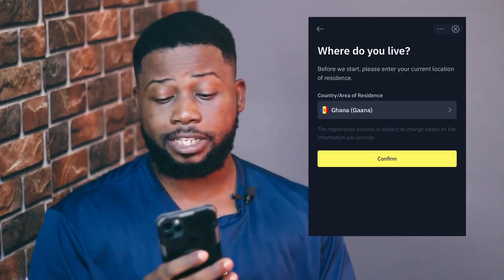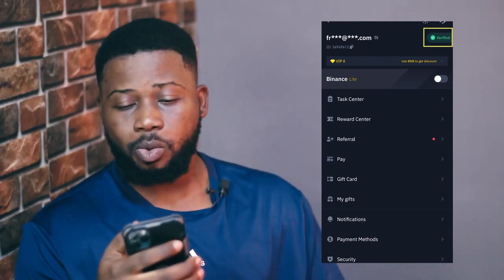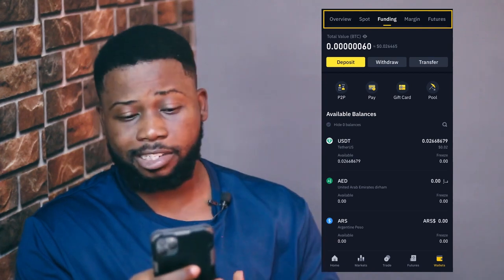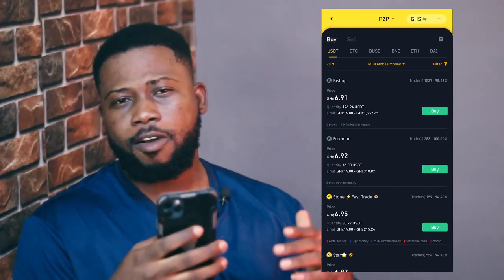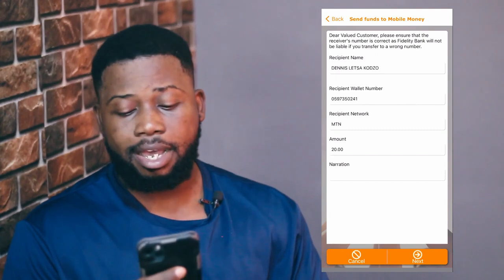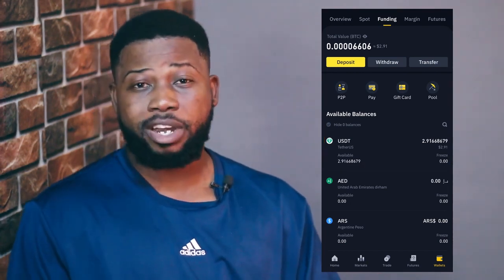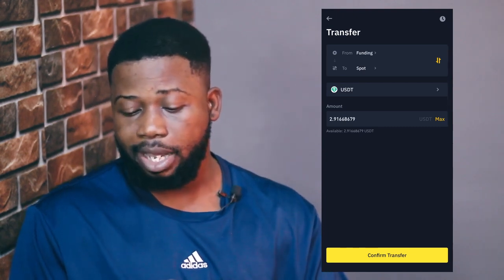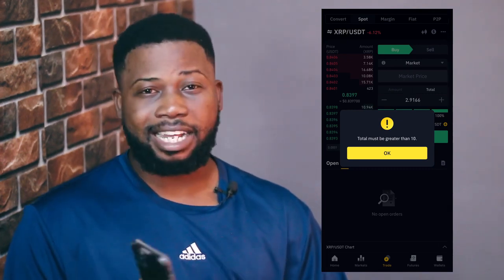How to Create, Verify, Buy USDT and Withdraw with Binance In Ghana Tutorial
This short video teaches you how to create and verify your binance account as well as buy and withdraw USDT for payment. Enjoy!